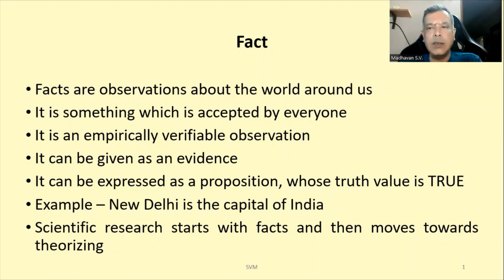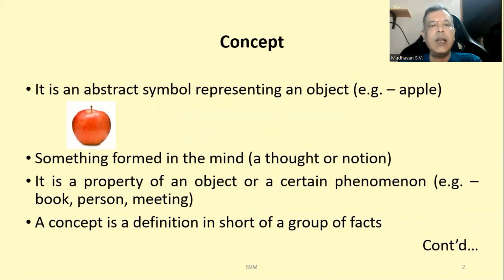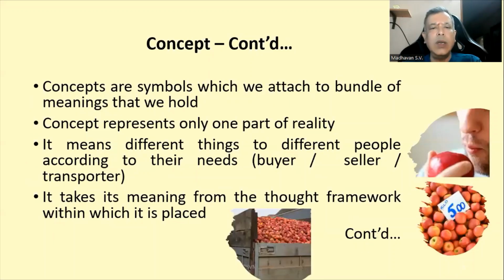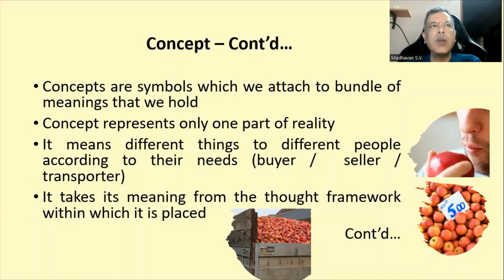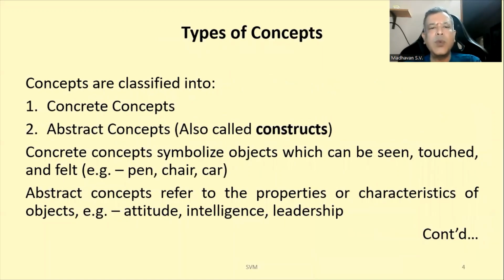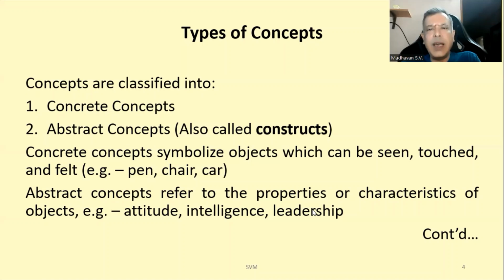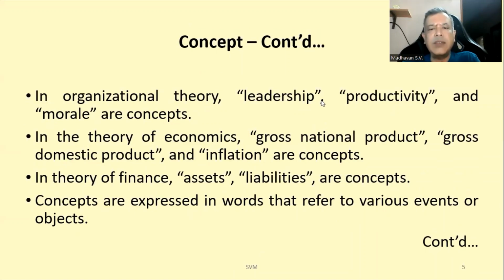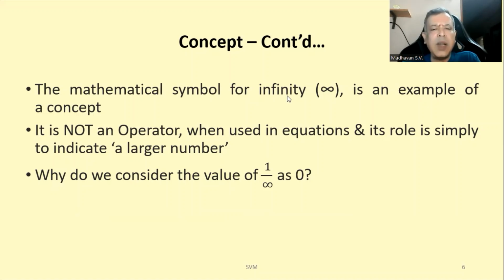2 - Facts | Concepts | Constructs - Research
Meaning of fact, concept, construct with some examples explained in this video.